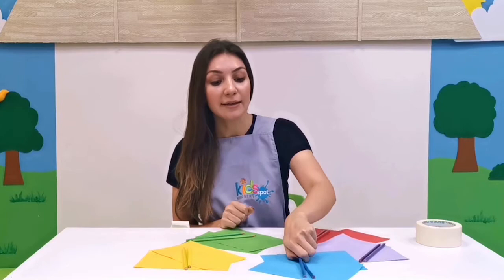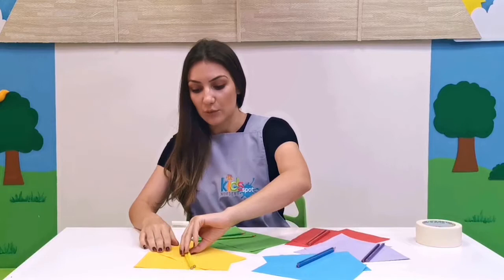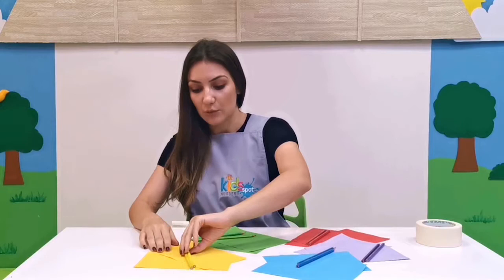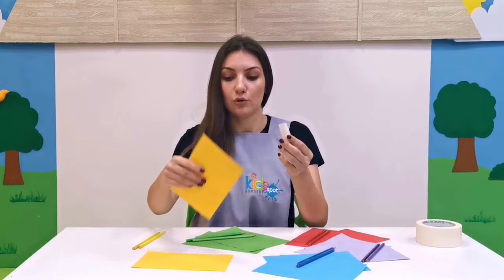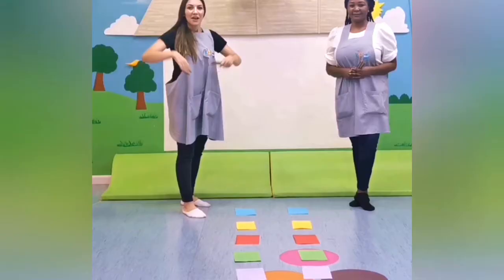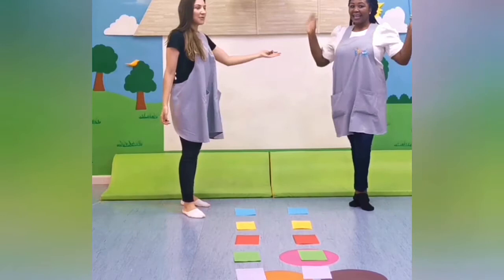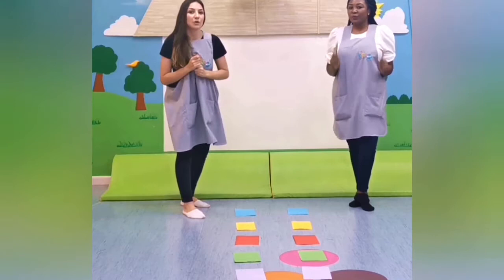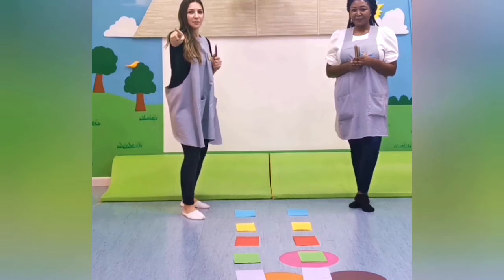Mighty Monkeys Colour Matching Fun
Area of Learning : Physical Development – Hand-Eye Coordination
Activity : Colour Matching Fun

For this activity you will need set of coloured paper, coloured pencils from our KSN resource box

Step 1: after watching the video, divide each coloured paper into 2 halves and stick them on the floor and set two groups of items that match the colours in front of each line
READY, SET, GO! Who was faster?

Step 3: We would love to hear your feedback in the comments below : D

Have fun!